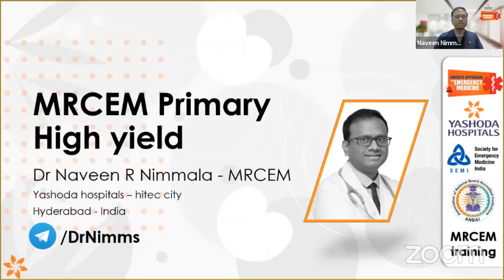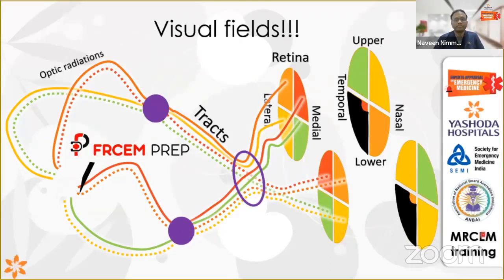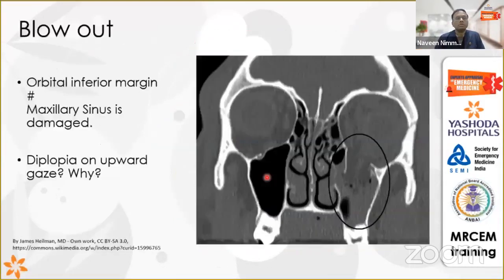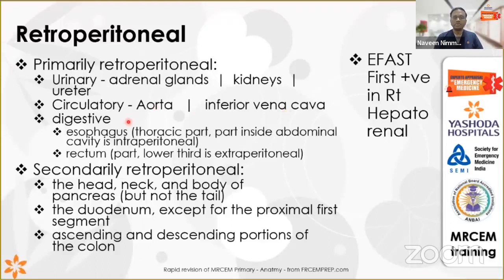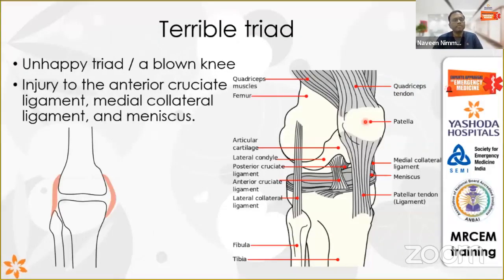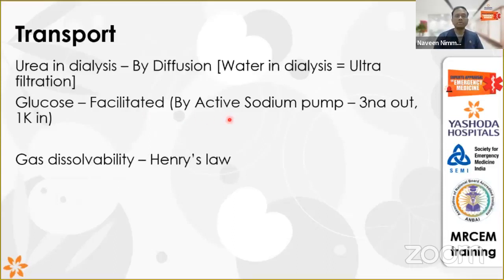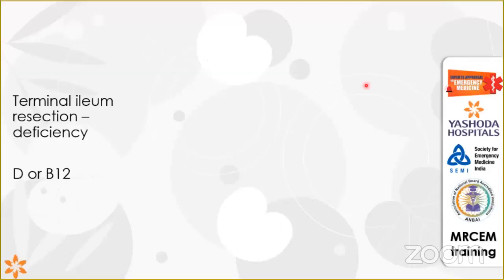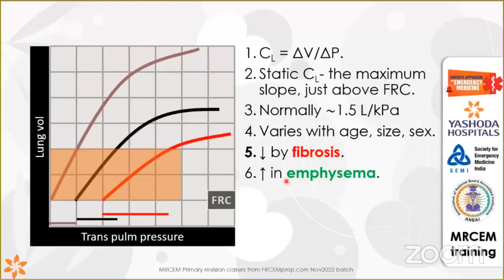Webinar Topic: MRCEM Primary - High Yield Discussion | Yashoda Hospitals Hyderabad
Webinar Topic: MRCEM Primary - High Yield Discussion

Speaker

Dr. Naveen R Nimmala
Senior Consultant,

Organising Chairperson

Organising Team

Dr. Ranjith Konduru

Head- Emergency Department,
Yashoda hospital, Secunderabad